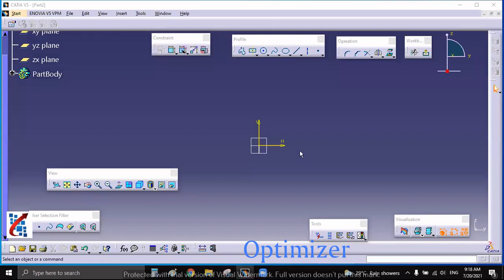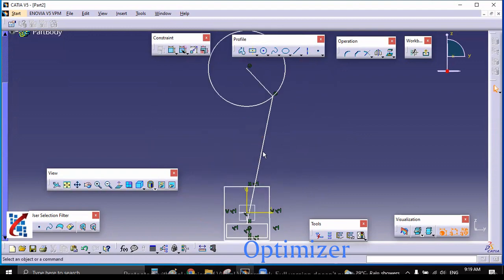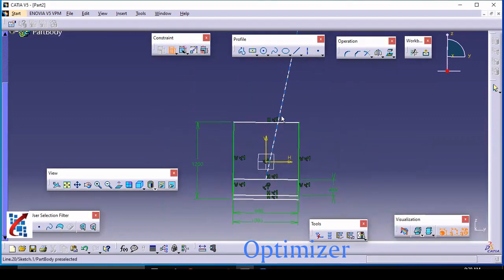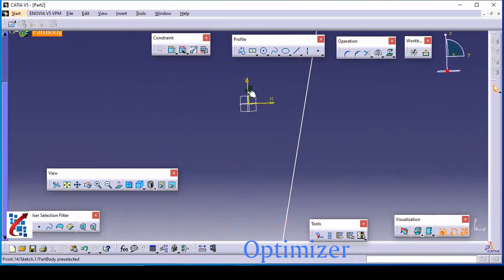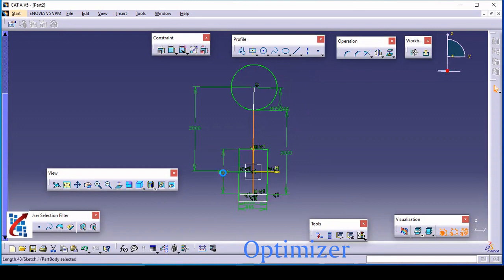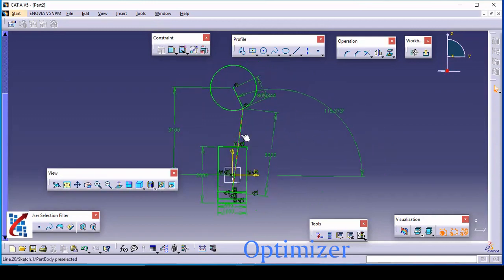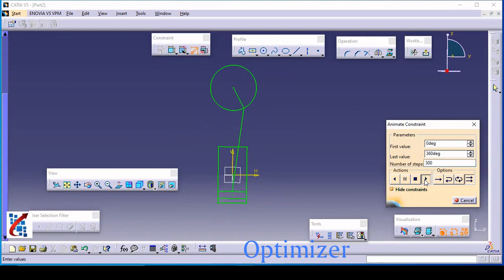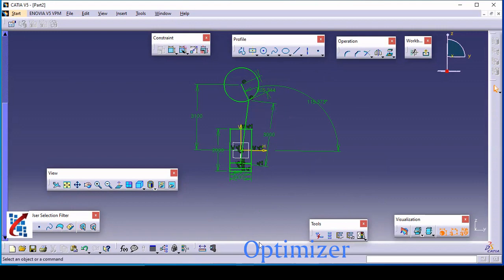CATIA V5: Sketcher module : Animation with sketcher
CATIA Tutorials for Beginners , Animation with sketcher, .  CATIA Sketcher Tutorial. CATIA V5 sketcher module. This is a basic beginner tutorial for CATIA V5.